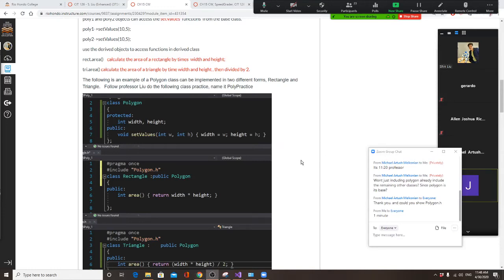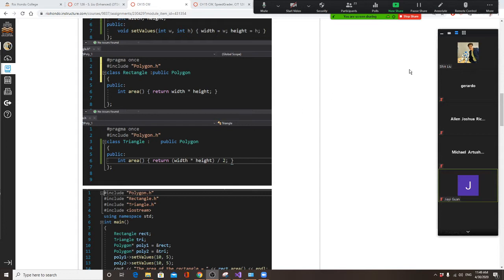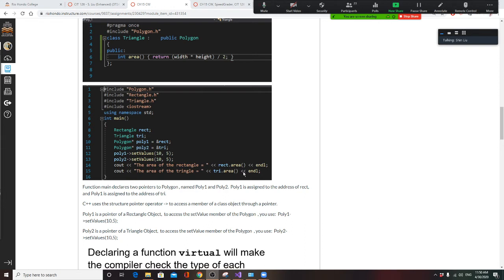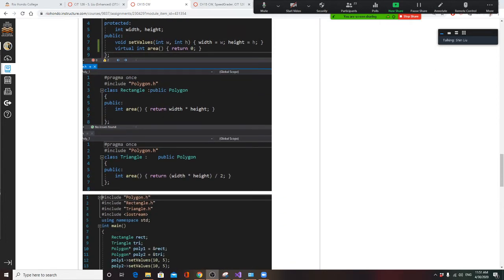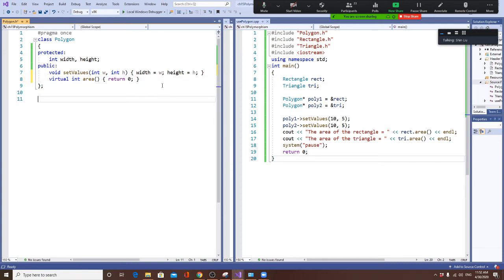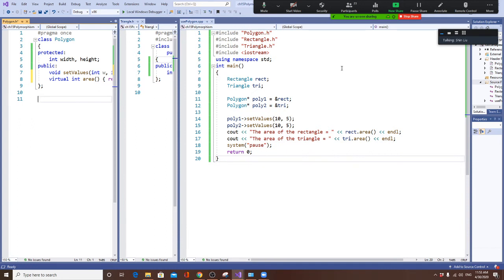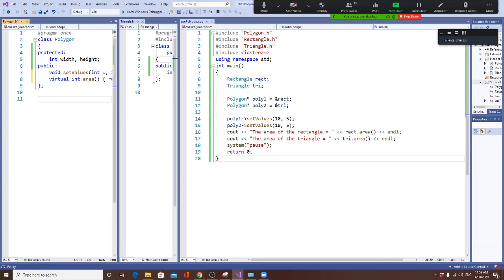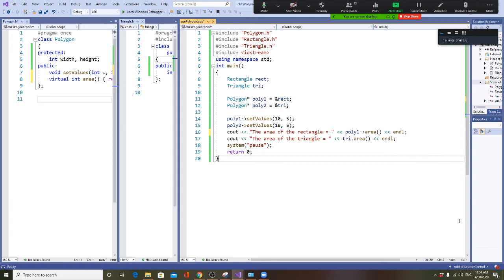C++ ,Virtual Function, Concept and Tutorial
Virtual  Member Functions:
Virtual functions allow the most specific version of a member function in an inheritance hierarchy to be selected for execution.  Virtual functions make polymorphism possible.
A virtual member is a member function that an be redefined in a derived class, while preserving its calling properties through references.
Professor Liu